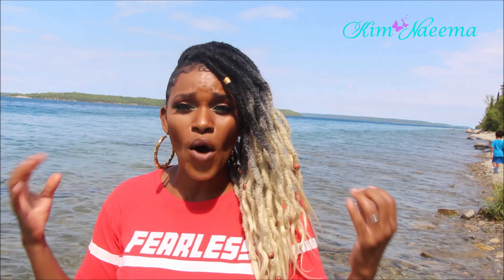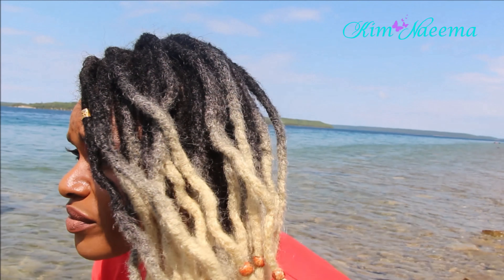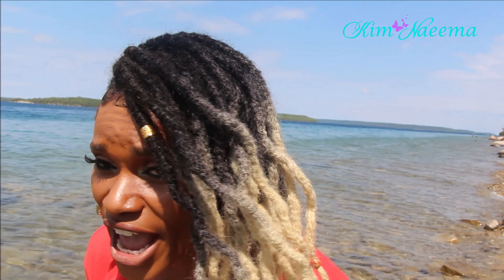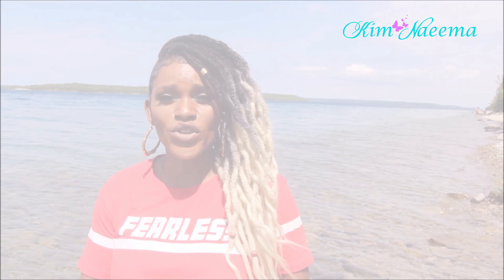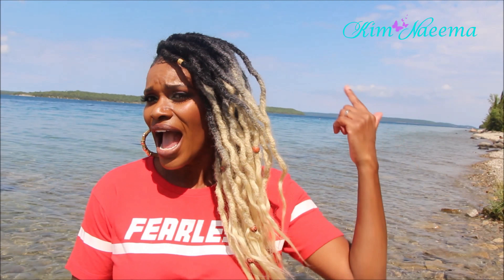MOST REALISTIC 😱 RASTA TYPE FAUX LOCS!! || KIM NAEEMA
**This Hair is $16 USD &  $23 CAD ***
Hey, Beauties 👋🏽 I Just Wanted To Quickly Come On Here And Update You Guys On This Bomb *A* Most ReALISTIC AND AFFORDABLE RASTA TYPE FAUX LOCS I Install This Hair Using My PARTIAL *KNOTLESS INDIVIDUAL CROCHET METHOD Which Only Took Me 30 mins To Install! 👌🏾
APPROX. INSTALL TIME: 30 MINS. 🙌🏼
HAIR LENGTH: 18'-20' inches
TEXTURE: AFRO/KINKY
DENSITY: MEDIUM
HAIR VIDEO MENTIONED ▼
       🌈🌈🌴🌴 Issa Vibe Ting!!! 🌴🌴🌈🌈

→ Link To Hair

→ Link To Aliexpress Vendor

 John 14:6 “I am the way and the truth and the life.
No one comes to the Father except through me.
 ✞♫❣ Imagine, Dream, & Inspire ❣♫✞
😘LOVE YOU, KIM NAEEMA